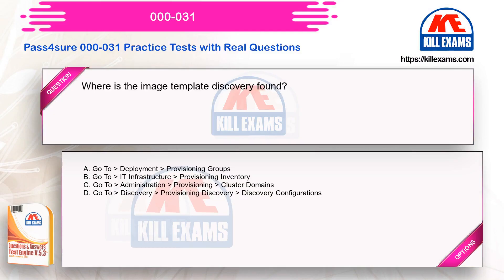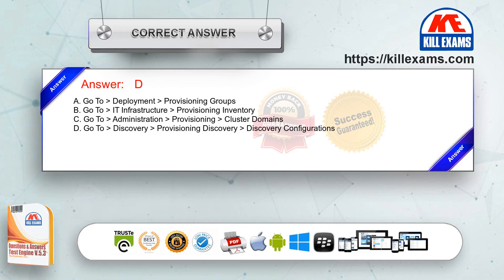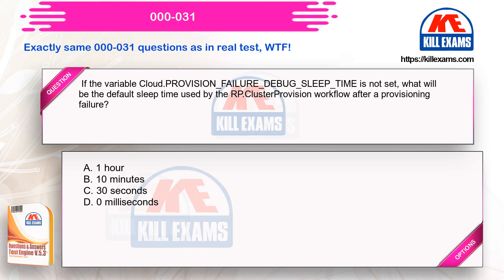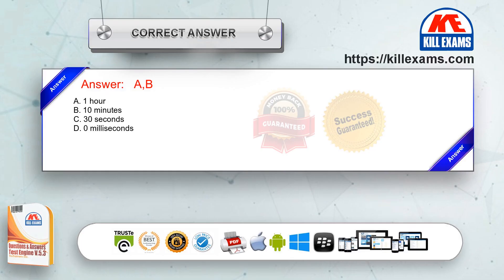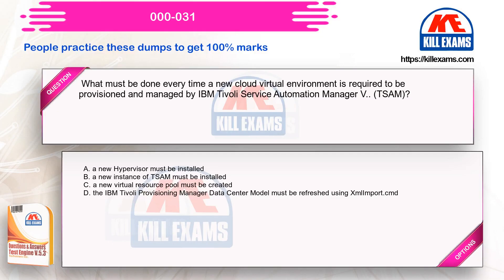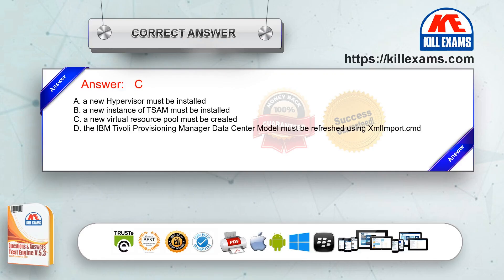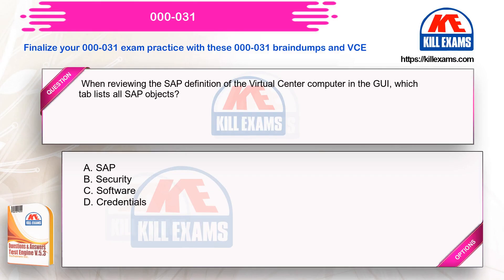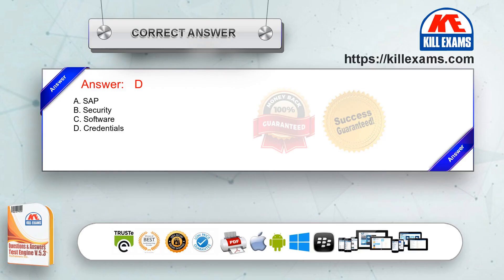Download and practice these free question bank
if you are searching for Pass4sure 000-031 Practice Test containing Real Test Questions, you are at ideal place. We have assembled database of questions from Actual Exams with a specific end goal to enable you to plan and pass your exam on the first attempt. All preparation materials on the site are Up To Date and verified by our specialists.

We give latest and updated Pass4sure Practice Test with Actual Exam Questions and Answers for new syllabus of IBM 000-031 Exam. Practice our Real Questions and Answers to Improve your insight and pass your exam with High Marks. We guarantee your achievement in the Test Center, covering every one of the points of exam and construct your Knowledge of the 000-031 exam. Pass 4 beyond any doubt with our precise questions.

killexams.com 000-031 Exam PDF contains Complete Pool of Questions and Answers and Dumps verified and certified including references and clarifications (where material). Our objective to gather the Questions and Answers isn't just to pass the exam at first attempt however Really Improve Your Knowledge about the 000-031 exam themes.

000-031 exam Questions and Answers are Printable in High Quality Study Guide that you can download in your Computer or some other gadget and begin setting up your 000-031 exam. Print Complete 000-031 Study Guide, convey with you when you are at Vacations or Traveling and Enjoy your Exam Prep. You can get to updated 000-031 Exam Q&A from your online record whenever.